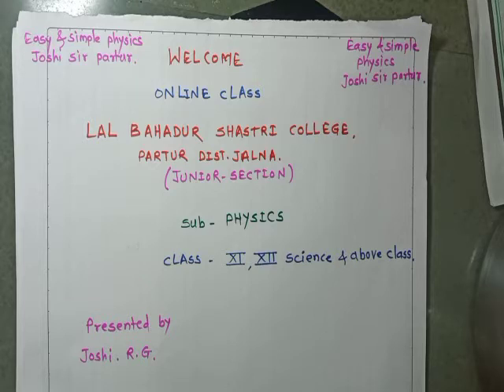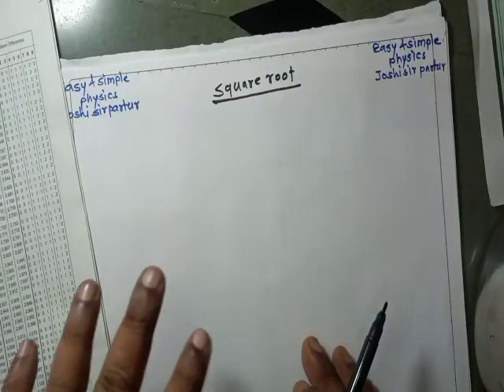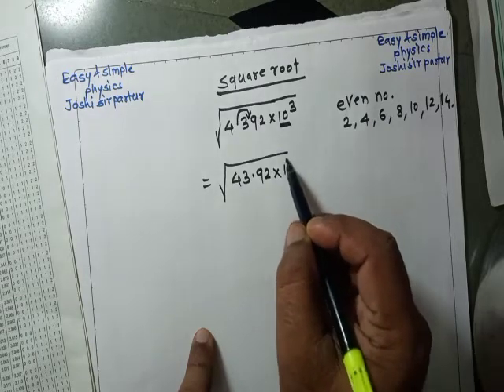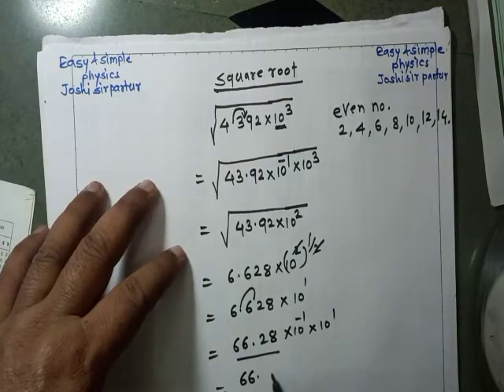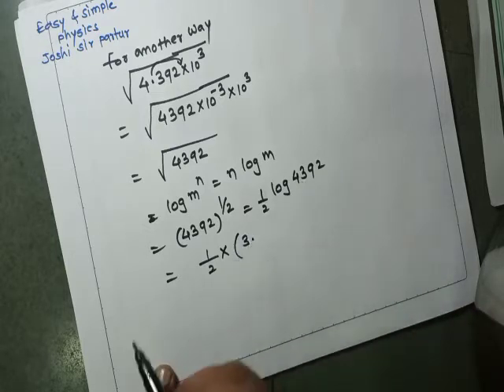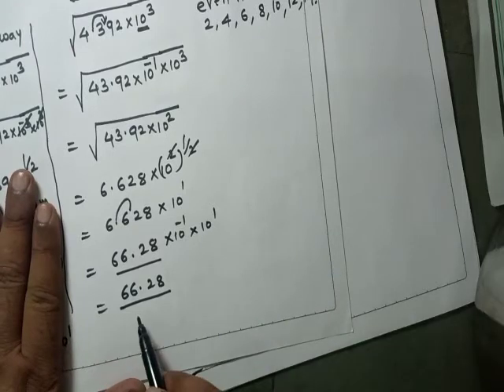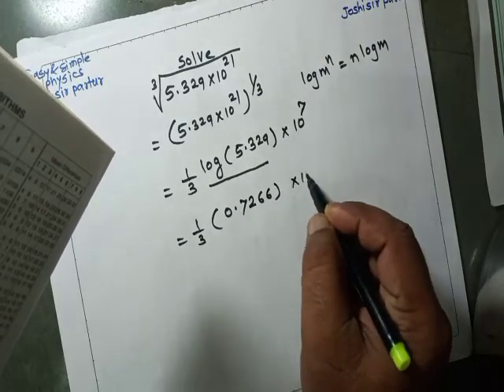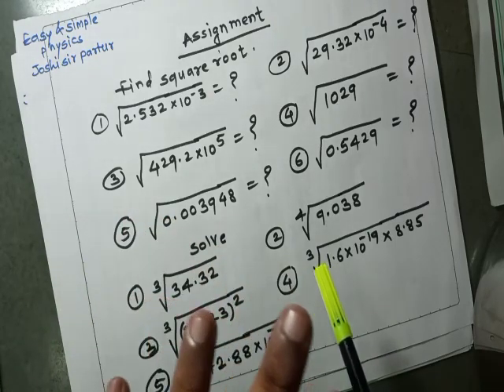determination of the square root using logarithmic and mathematical tables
In this video it shows about determination of square root using Logarithmic and Mathematical tables.